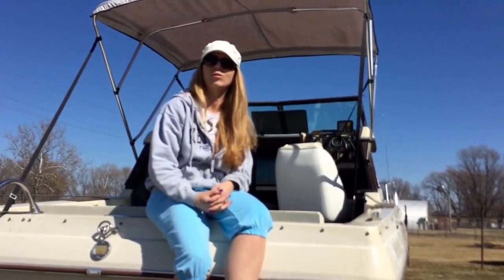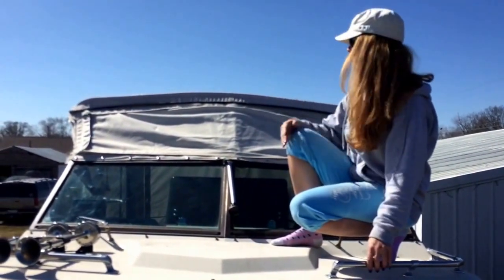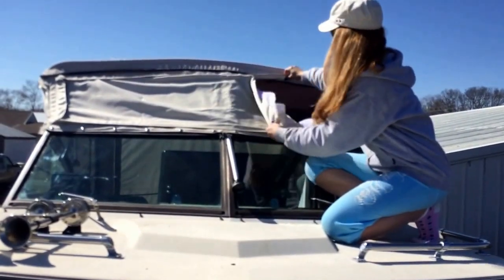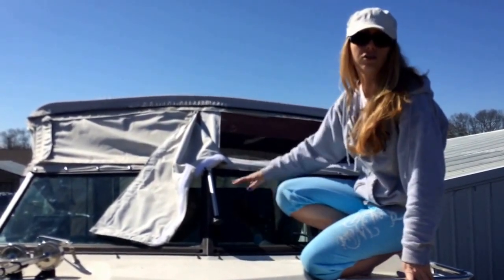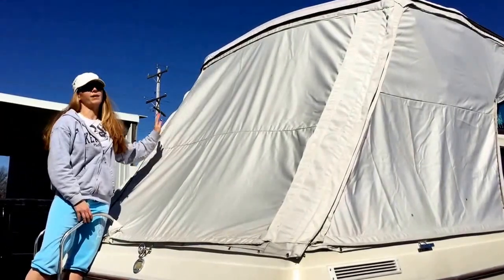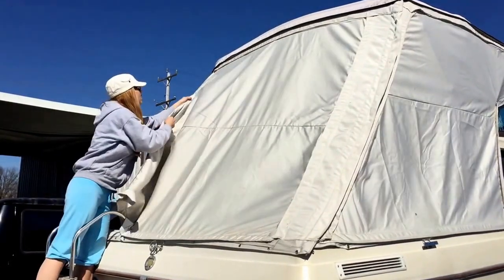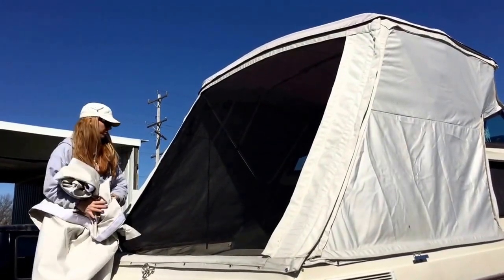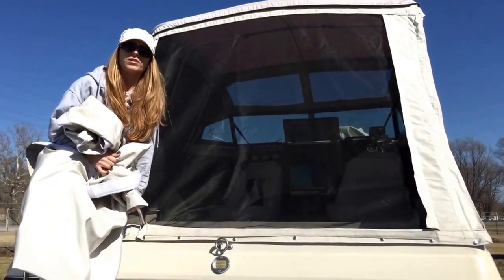How to make a Bimini top enclosure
via YouTube Capture make your own boat camper top off of your existing Bimini Top!!! My ebook has easy to read instructions and you won't need fancy tools!!